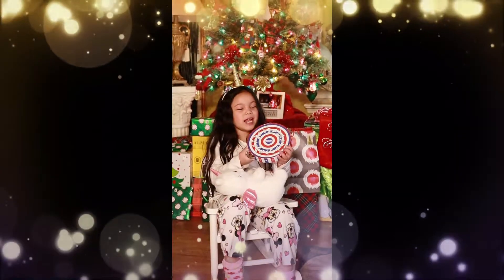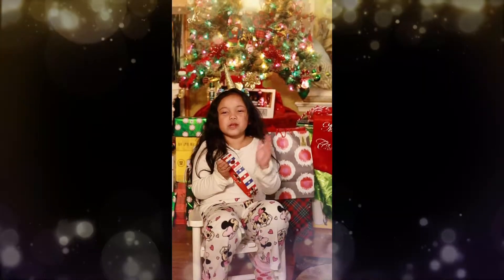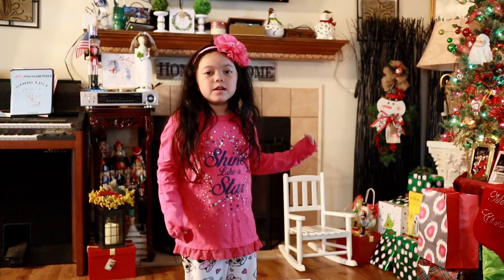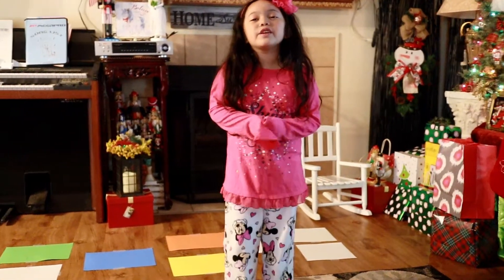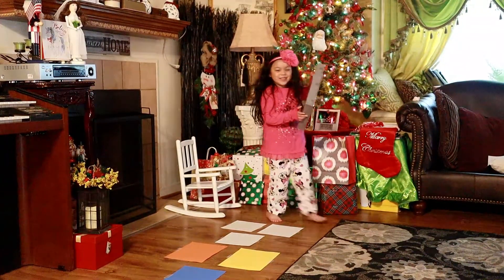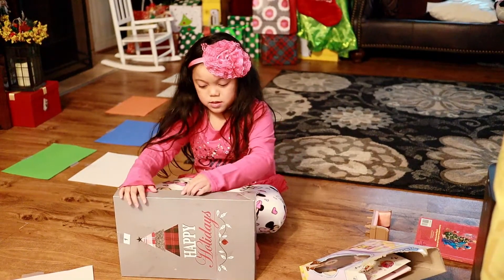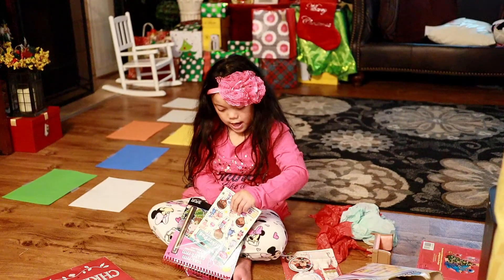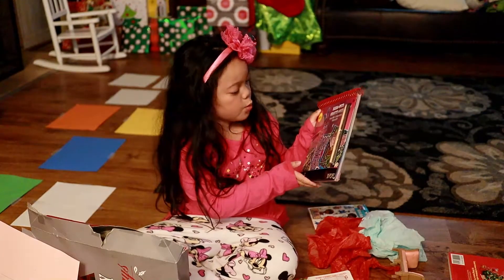Hop Scotch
A kindergartner who loves to read-" Learning is a never ending journey"